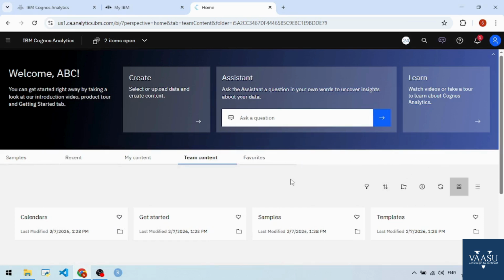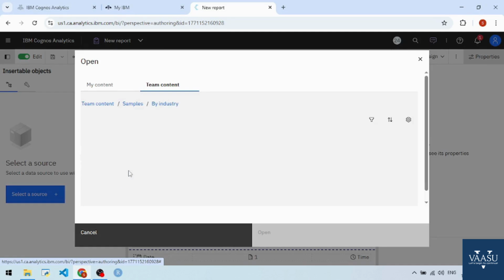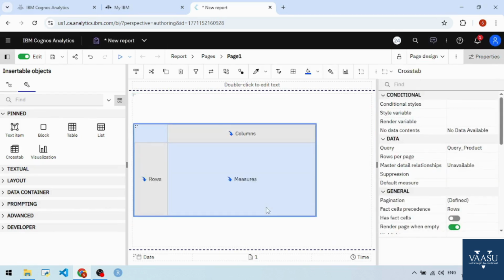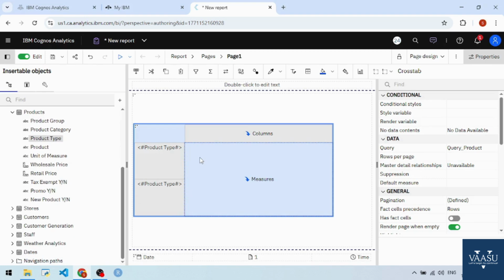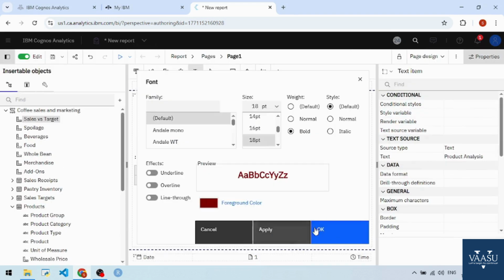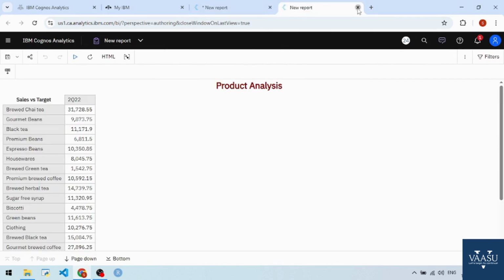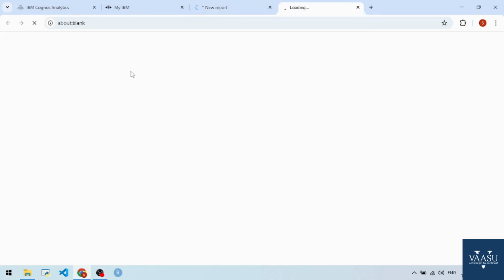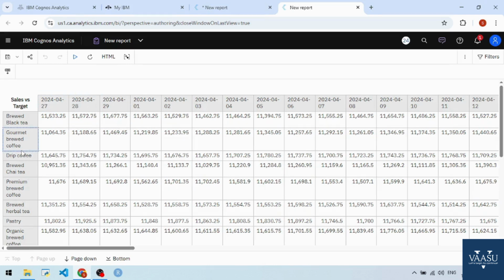4. IBM Cognos Crosstab Report Tutorial | Step-by-Step for Beginners (2026)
Learn how to create a Crosstab Report in IBM Cognos Analytics step-by-step in this complete beginner-friendly tutorial.

In this video, you will learn:
✔ What is a Crosstab report in IBM Cognos
✔ Difference between List and Crosstab reports
✔ How to drag and drop data items into rows & columns
✔ How to apply measures and summaries
✔ Formatting and customization tips
✔ Real-time example demonstration

Crosstab reports (Matrix reports) are widely used in business intelligence to compare multiple dimensions and measures efficiently. If you're preparing for IBM Cognos interviews or working as a BI Developer, this tutorial is a must-watch.